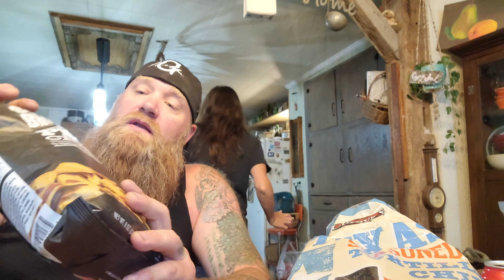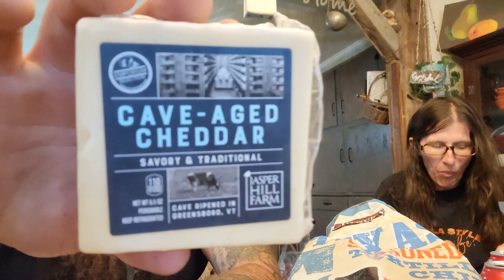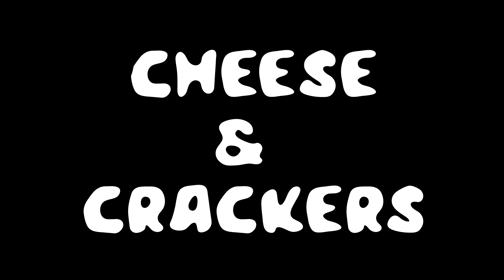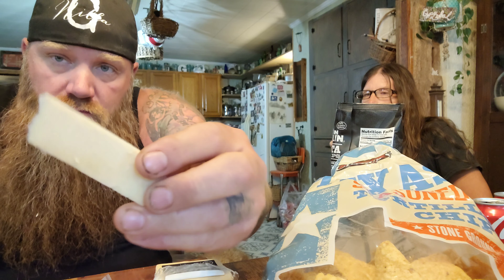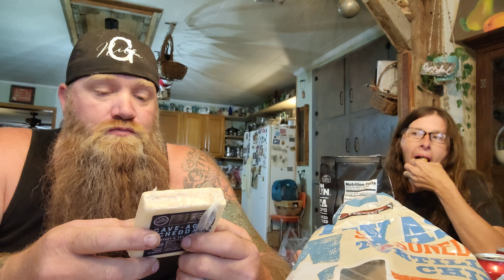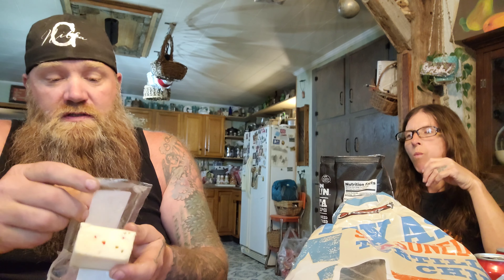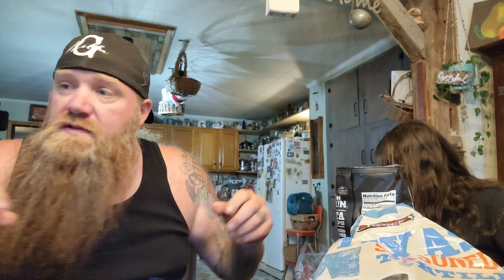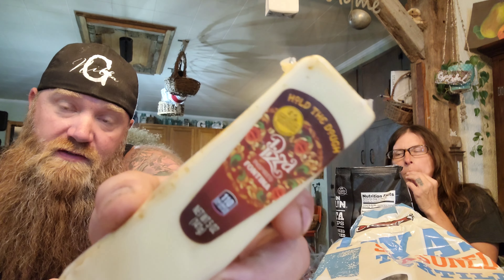Taste Test Thursday | Cheeses From Aldi's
We taste three different Cheeses from Aldi's.